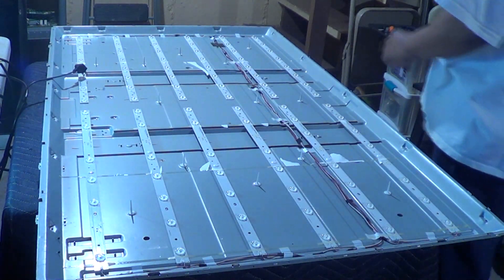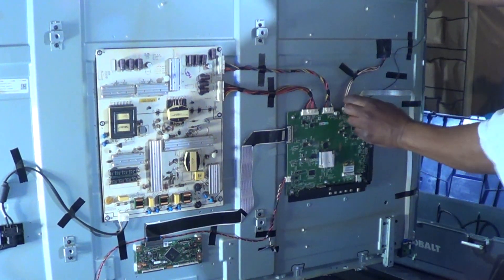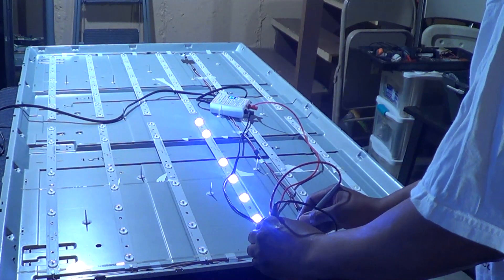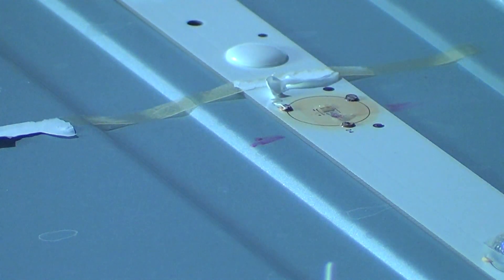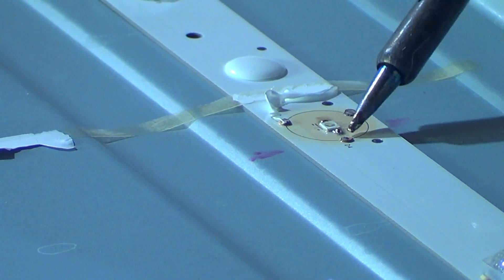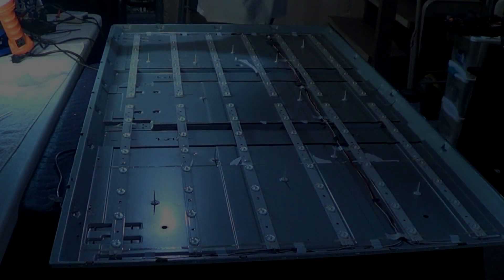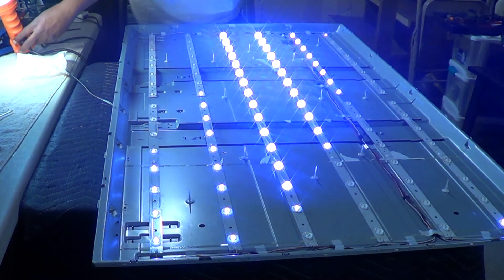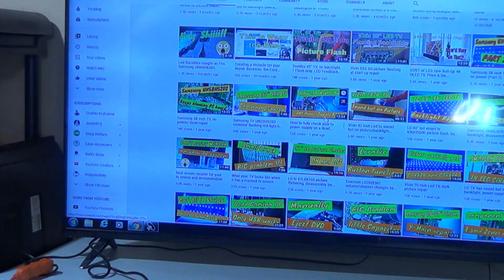Vizio 60 inch, quick screen flash but no picture. E60-C3 television repair.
We have a 60 inch Vizio led TV that produces a single backlight flash with no picture. After disassembling the television and checking the individual led strips we find a shorted led (that does not light up) on each one of the 12 led strips inside of the TV. This television symptoms usually starts off with just one half or a small section of the picture getting dark. Eventually after time the television will not stay on because the led feedback circuit (led-) is being overloaded with a lower voltage return because of all the shorted led's and triggered into shutdown. After replacing all 12 of the individual leds (1 on each strip) we managed to get the TV to stay on and thus repairing this Viizio 60 inch E60-C3 model television.